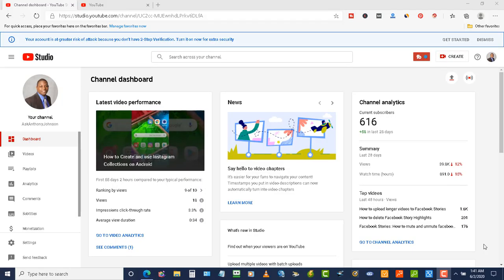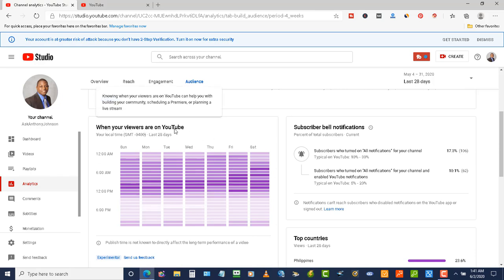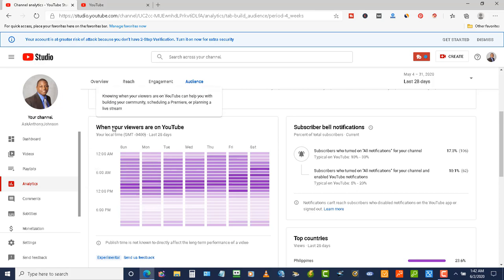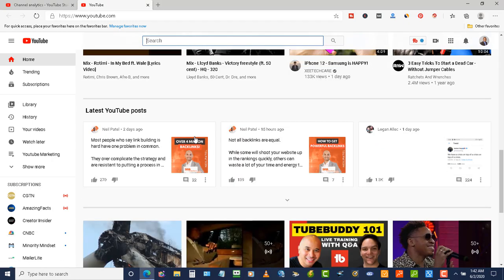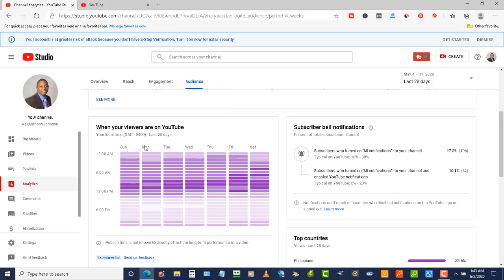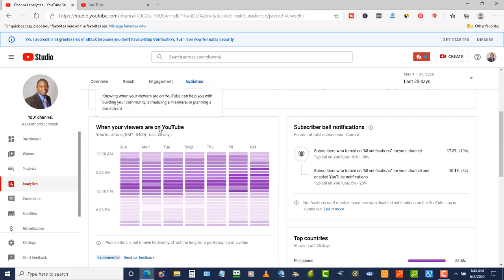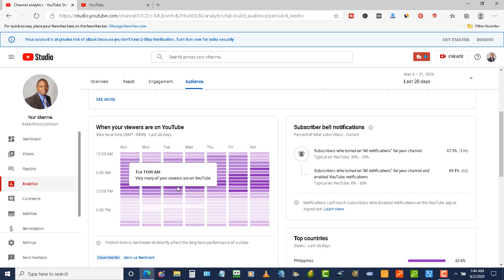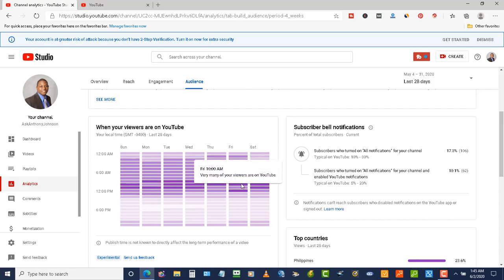How to Know When Your Viewers are on Youtube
Learn when your viewers are on YouTube so you can know when to start posting your content on YouTube. Keep in mind this data doesn't to tell you when your viewers are on Your Channel only when they are on the YouTube platform.

In todays video Ill go over 3 tips how to use the new feature by YouTube called When your viewers are on YouTube.

But first let me show you how to get to it in your Creators Studio dashboard.

When you log into your YouTube account go to Creators Studio. From there click on Analytics.

Then you  click on Audience scroll down just a bit and you should see  the
When Your Viewers are on YouTube data.

Here are my 3 Tips how to use the data from When Your Viewers are on YouTube.

1. Knowing when to Posting to Your YouTube Community Post

2. Knowing when to post your YouTube Premiere Videos

3. Knowing when to start a live video on YouTube to get the most engagement.